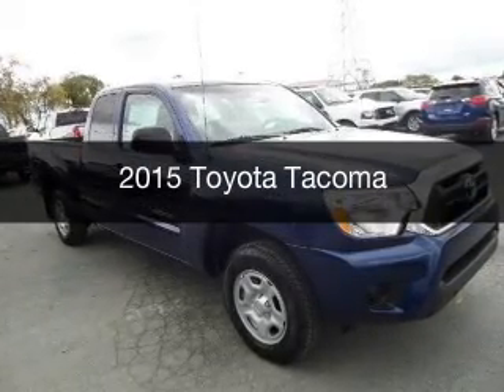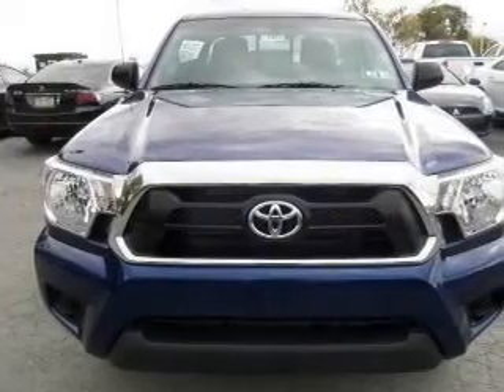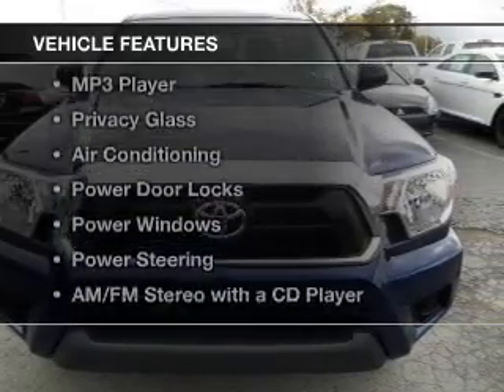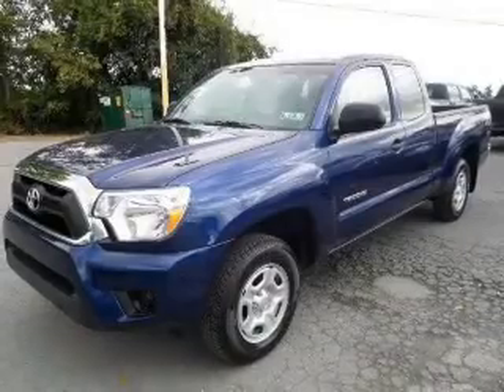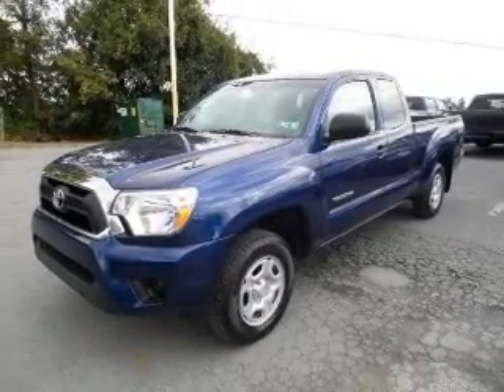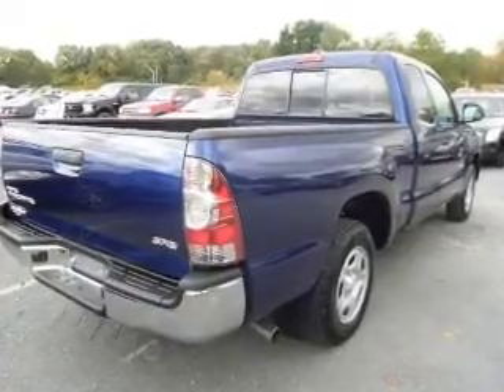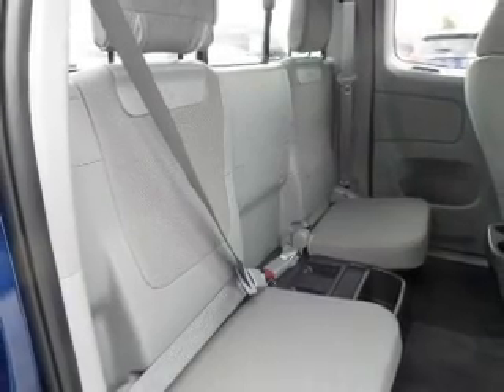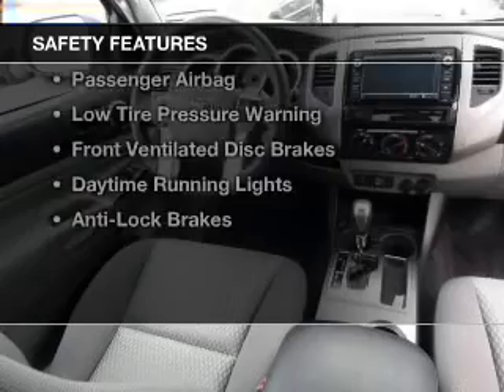2015 Toyota Tacoma - Easton PA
Phone:
Year: 2015
Make: Toyota
Model: Tacoma
Trim:
Engine: 2.7 liter inline 4 cylinder 16 valve MPFI DOHC
Transmission: 4-Speed Automatic
Color: Blue Ribbon
Mileage: 3
Address:
3810 Hecktown Rd.Route 33
Route 33